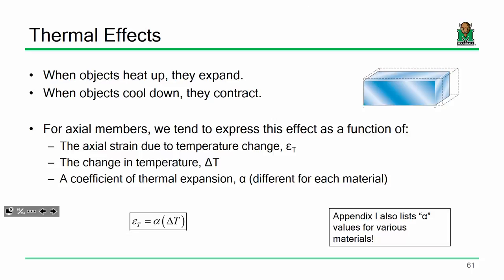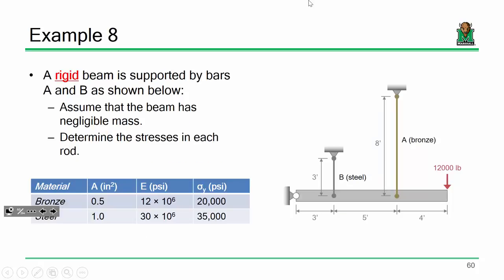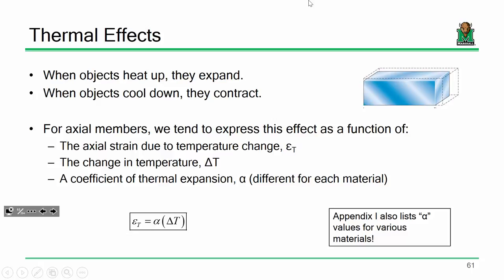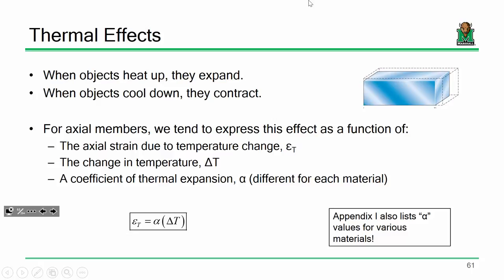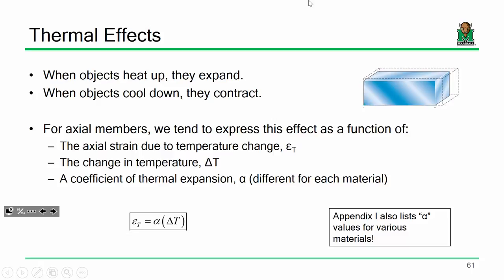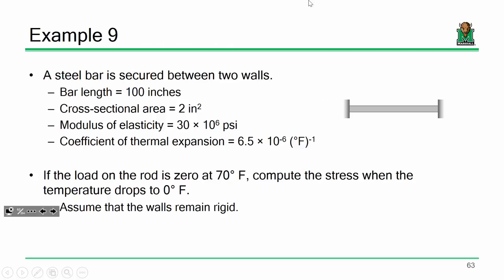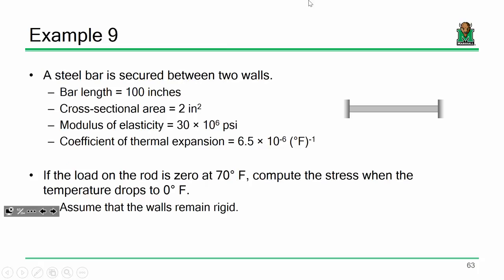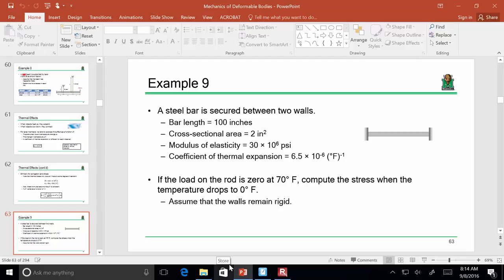ENGR 216 Lecture 06: Thermal Stresses/Strains (2016.09.08)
- Review of Thermal Behavior
- Example Problems